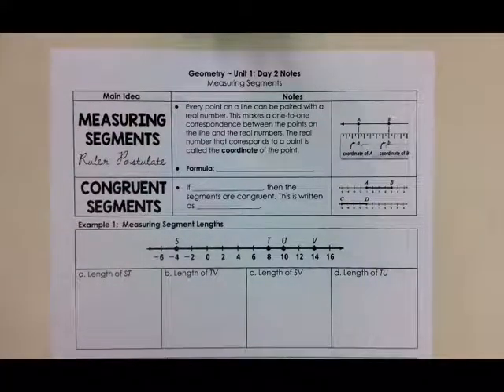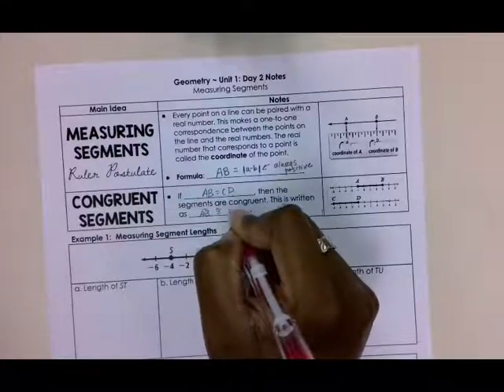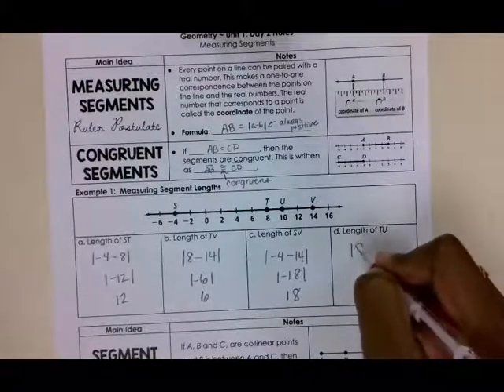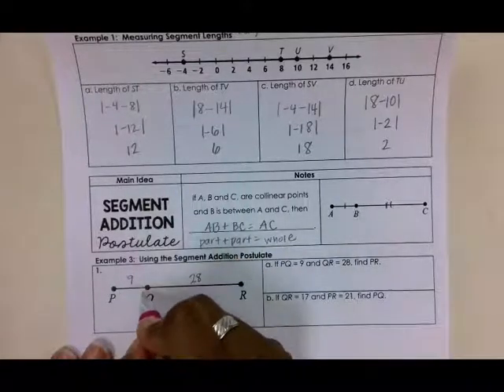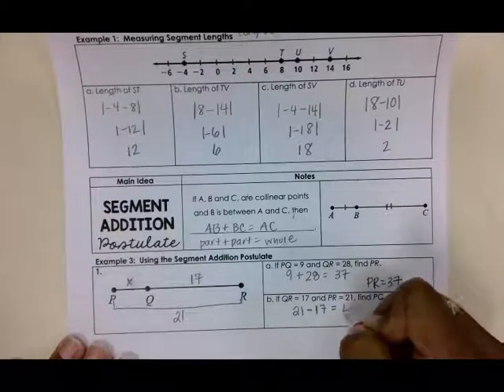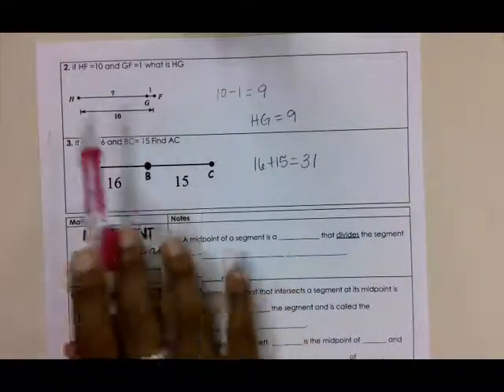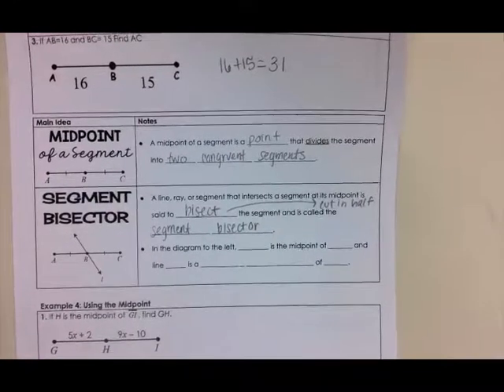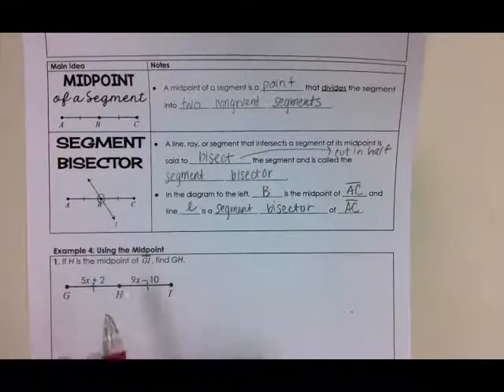Chapter 1 Day 2